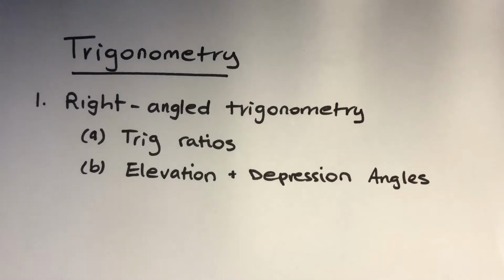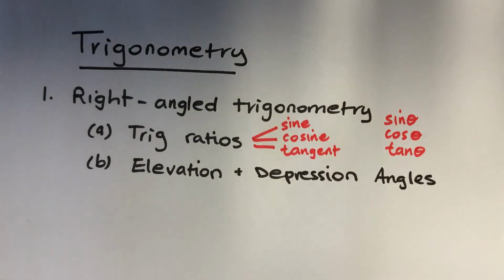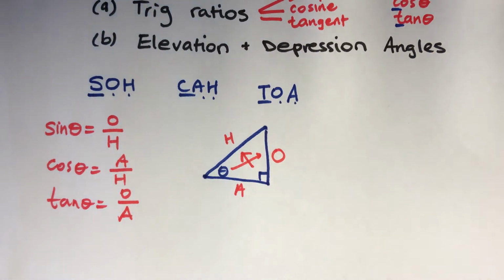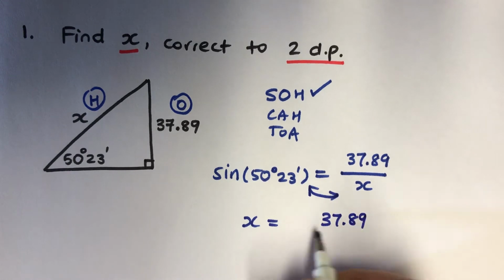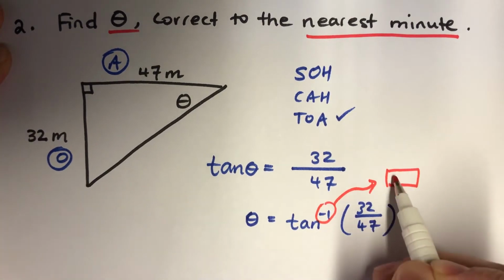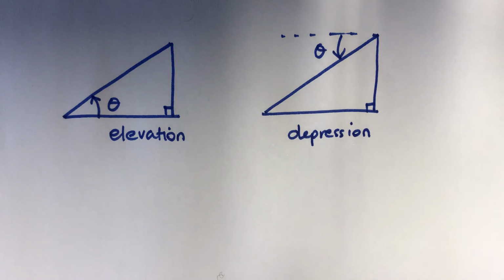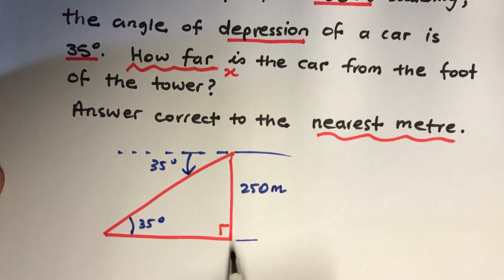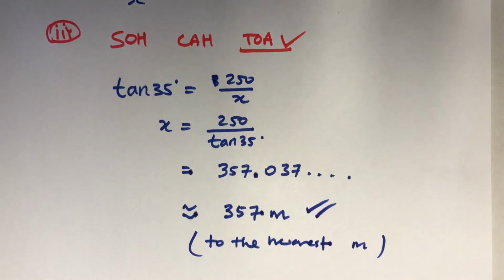Yr10 -Trigonometry: 1. Right-angled trigonometry